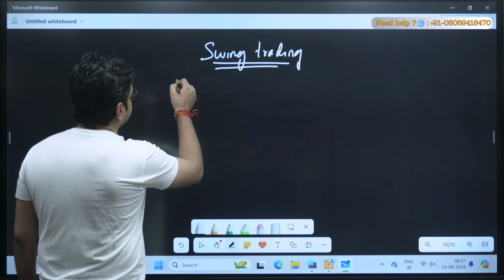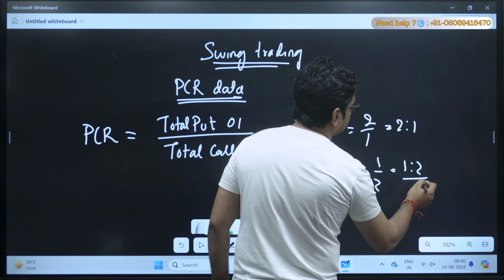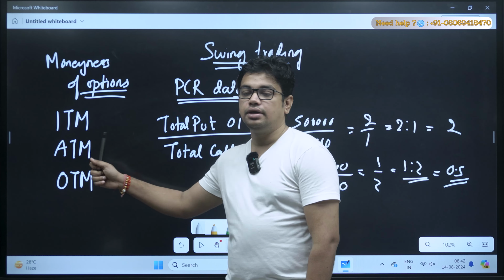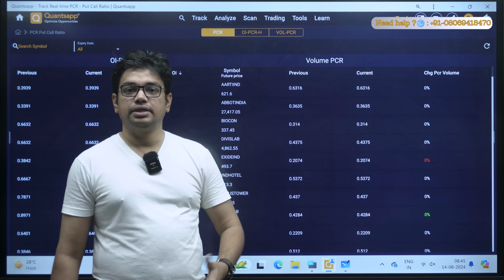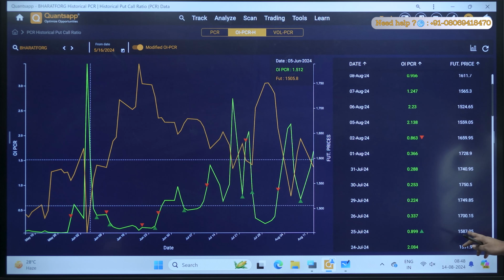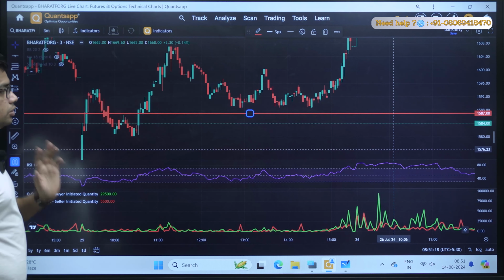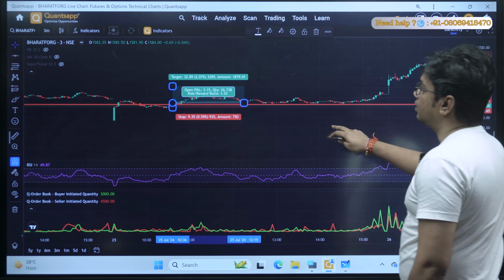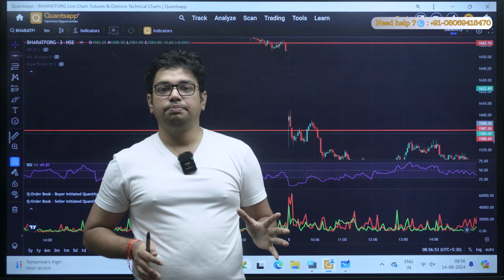1) Most Powerful Tool For🔥[ INTRADAY, SWING TRADING, HOLDING STOCKS ]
Key Takeaways:

Understanding Put-Call Ratio (PCR) and its significance.
How to interpret PCR data for intraday trading.
Identifying trading opportunities using PCR.

Description

In this video, we delve into the importance of Put-Call Ratio (PCR) data in intraday trading. PCR is a valuable indicator that helps traders gauge market sentiment and make informed trading decisions. We'll explain how to interpret PCR data, identify trading opportunities, and apply this knowledge to improve your intraday trading strategies. Whether you're a seasoned trader or a beginner, understanding PCR data can significantly enhance your trading performance.